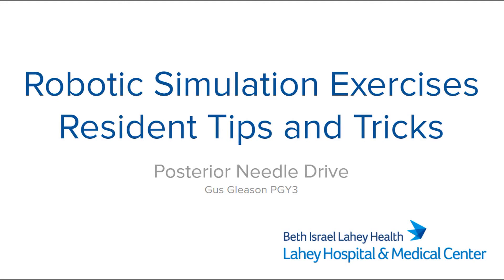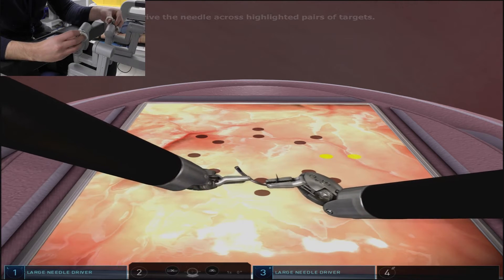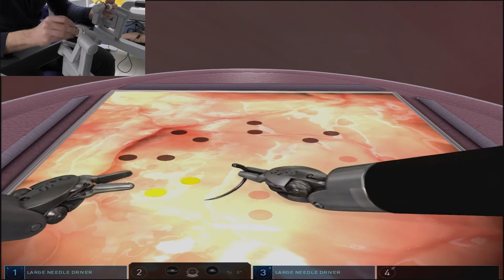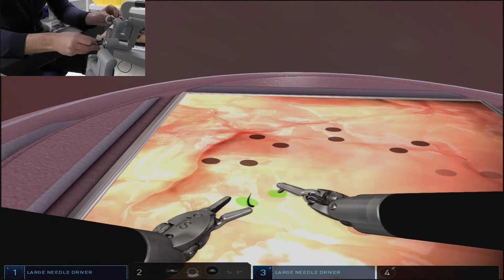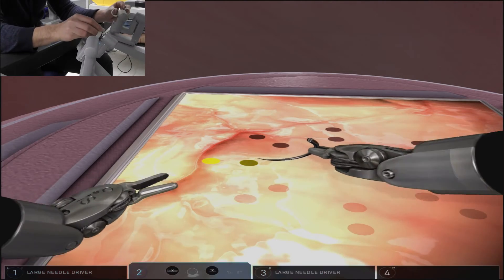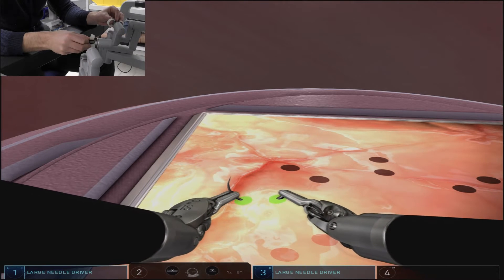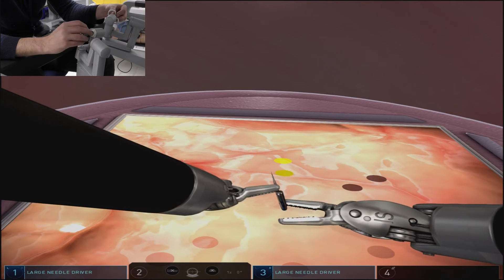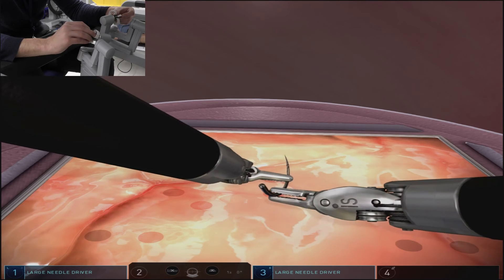Da Vinci Skills Simulator. Robotic Sim Tips and Tricks : Posterior Needle Drive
How to perform the posterior needle driving exercise. DaVinci Skills Simulation. Intuitive Learning.